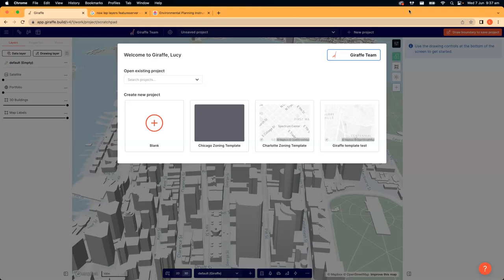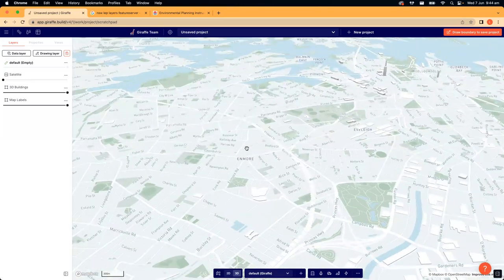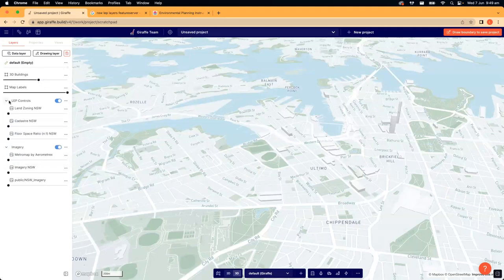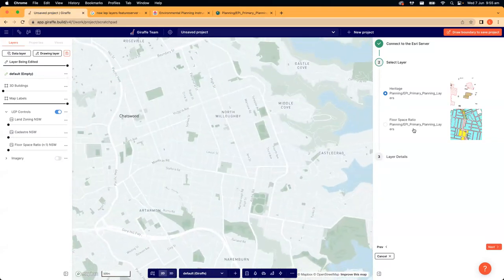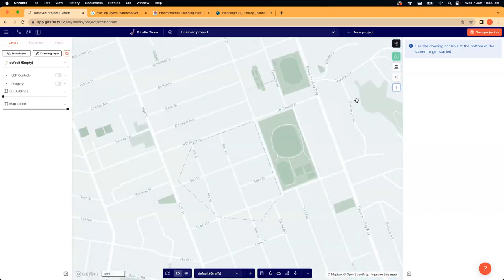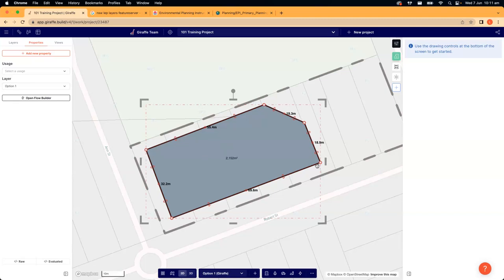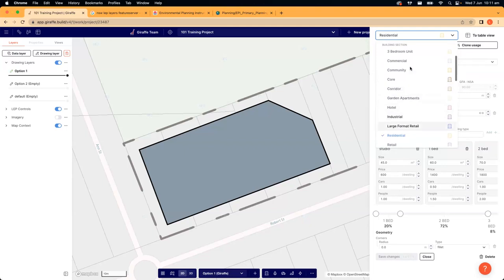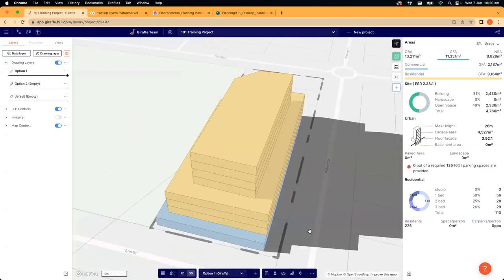Giraffe 101 in Sydney Suburbs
Map, Pencil, Calculator: Giraffe is the Platform for Urban Analytics. Urban Planner and Giraffe Co-founder Lucy Booth will host a scenario-based training overview of Giraffe's features. Follow along as Lucy builds a feasibility project from start to finish.

Here's what you can expect to learn during the webinar:
- An overview of Giraffe's key features
- How to navigate and use the platform
- Tips and tricks for using Giraffe to its fullest potential

So don't miss out on this fantastic opportunity to up your Giraffe game! Click the link to register for the next Giraffe 101